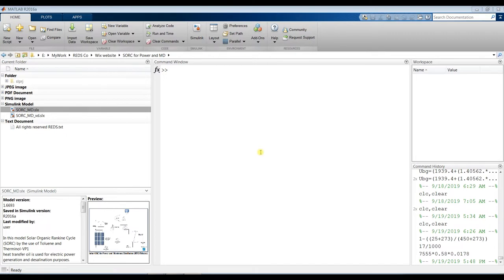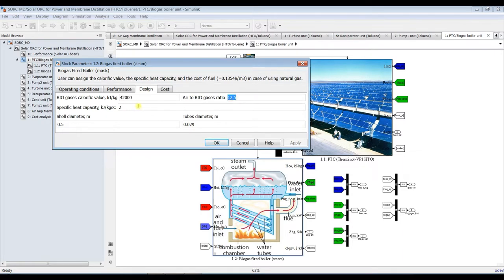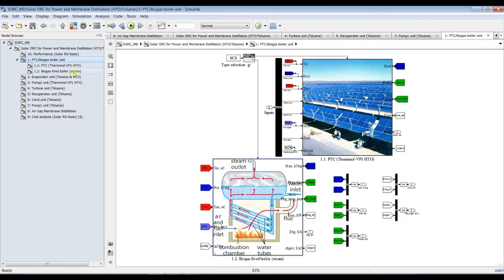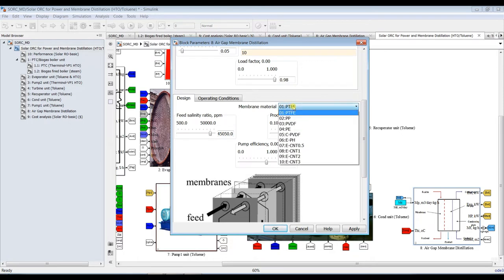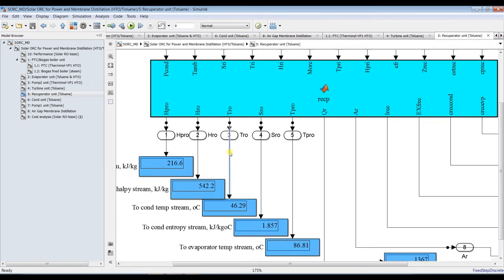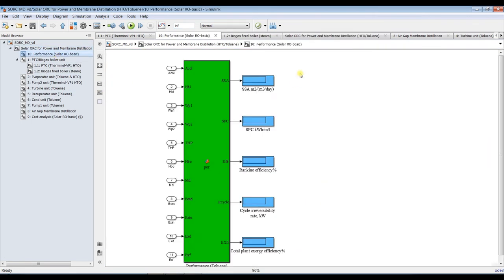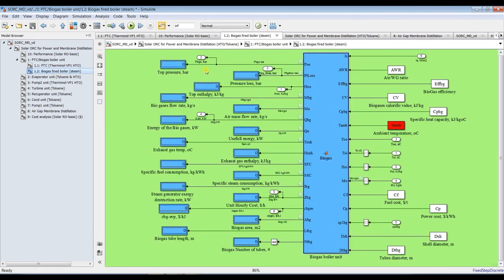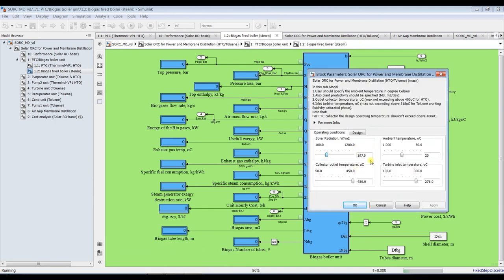Solar ORC | Membrane Distillation and Power | Matlab | Simulink Model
In this model Solar Organic Rankine Cycle (SORC) by the use of Toluene and Therminol-VP1 heat transfer oil is used for electric power generation and desalination purposes. The desalination part is represented by membrane distillation. Biogas fired boiler is used for sunoff periods. User will calculate all design aspects, energy streams, exergy, cost and thermo-economics. The cycle contains the following:
1-PTC Therminol-VP1.
2-Boiler heat exchanger unit with storage and pump.
3-Turbine unit for power generation.
4-Recuperator for energy recovery.
5-Condenser/cooling heat exchanger unit.
6-Membrane distillation plant (Air Gap configuration).
7-ORC pump.
8-Biogas boiler for sun off periods.
8-Cost analysis block.
9-Performance block.
Note that:
For PTC collector the design operating temperature shouldn't exceed above 400oC.